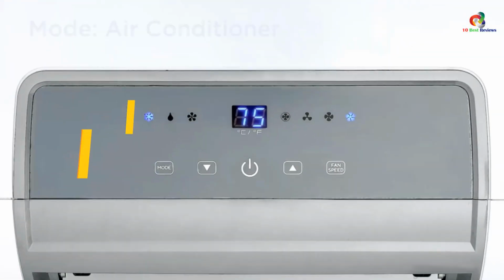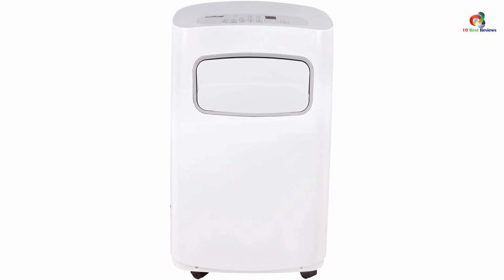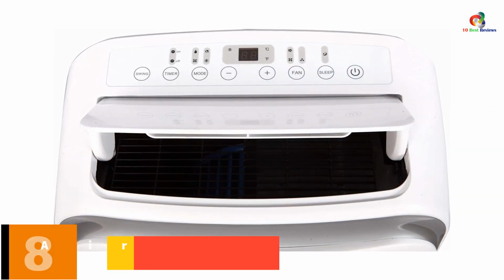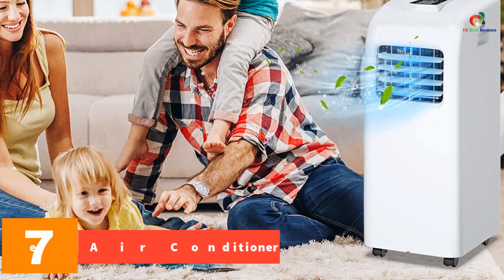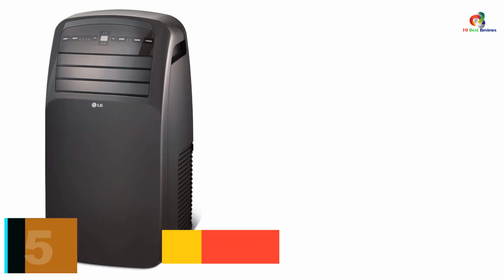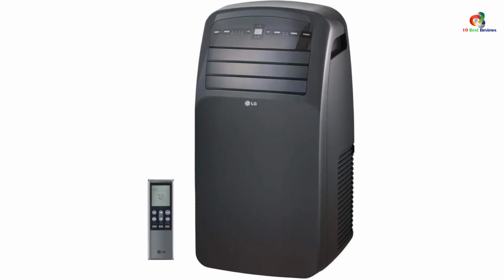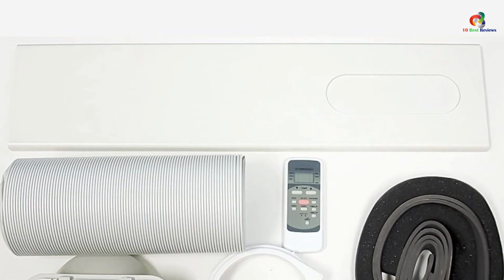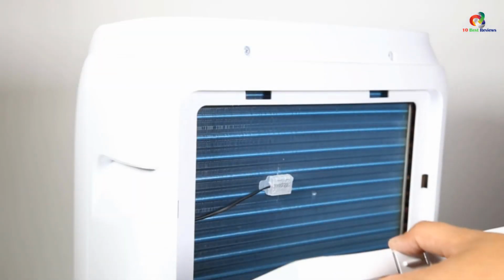✅The 10 Best Portable Air Conditioners In 2023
► Links to the Best  Portable Air Conditioners you saw in this video

✅10.Koldfront 14,000 BTU Portable Air Conditioner
✅9.Quilo Portable Air Conditioner
✅8.EdgeStar AP14003W Portable Air Conditioner
✅7.8000 BTU Portable Air Conditioner
✅6.EdgeStar AP12000S Portable Air Conditioner
✅5.LG Portable Air Conditioner
✅4. Honeywell Contempo Series Portable Air Conditioner
✅3. Whynter 10,000 BTU Portable Air Conditioner
✅2. BLACK+DECKER Air Conditioner

Best PortableAirConditioners

To save you both time and money, we’ve narrowed down to some of the best  Portable Air Conditioners.
Check out an in-depth review of the best  Portable Air Conditioners in 2023.

In this video, we make a new research on the top best  Portable Air Conditioners.
This is the best   Portable Air Conditioners  review.
Best time for buying your new  Portable Air Conditioners.